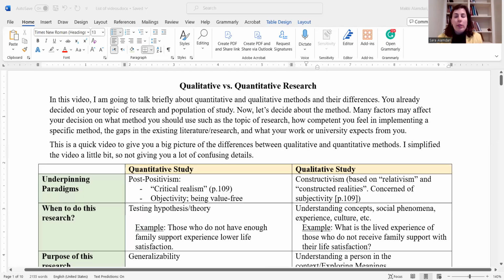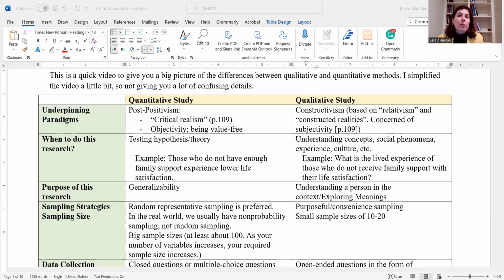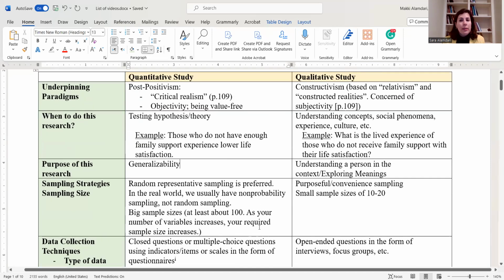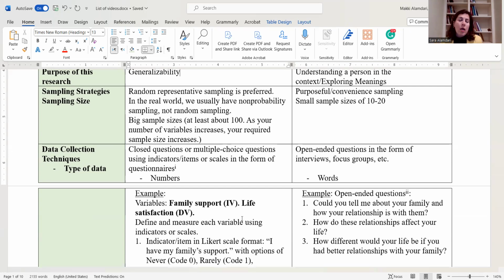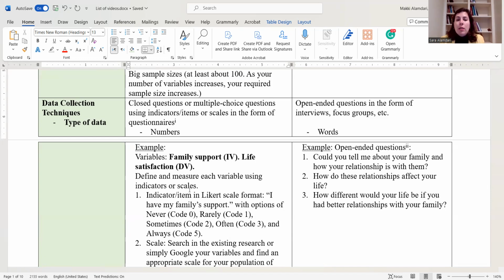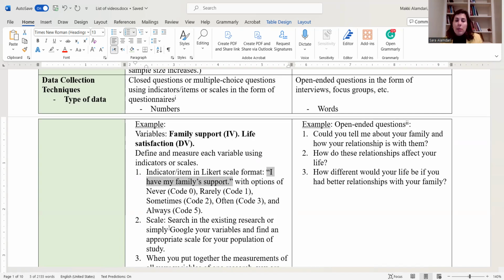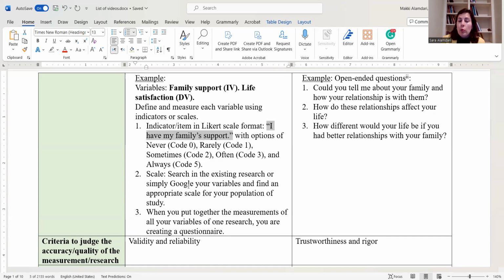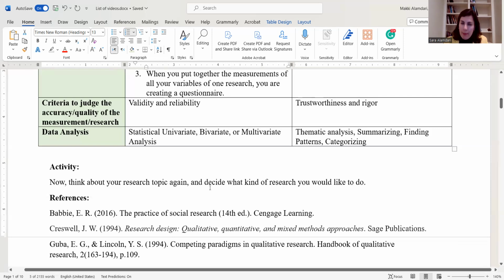How to choose between quantitative and qualitative methods?